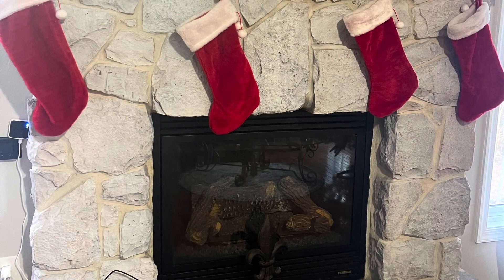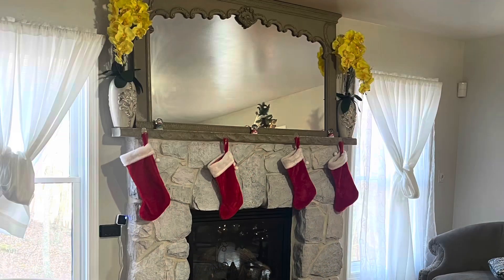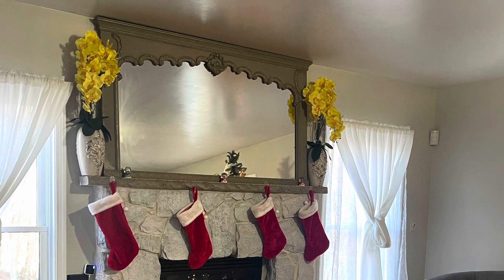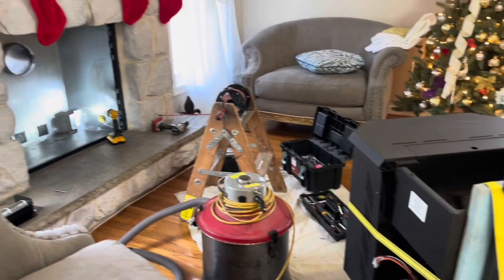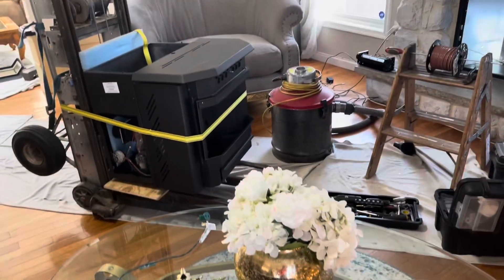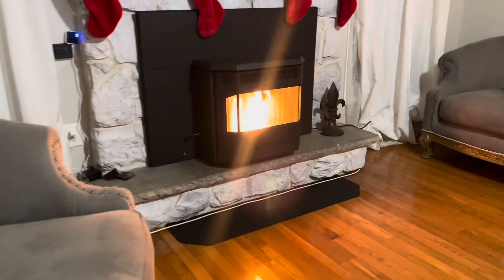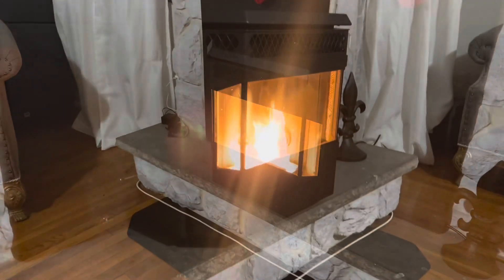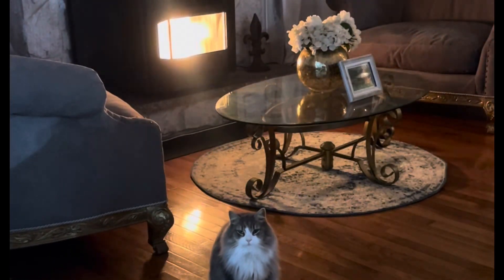Gas fireplace converted to pellet stove insert !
This project was almost $7000 🥴 but worth it!